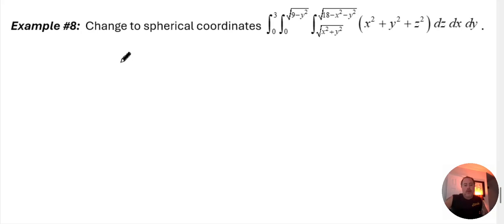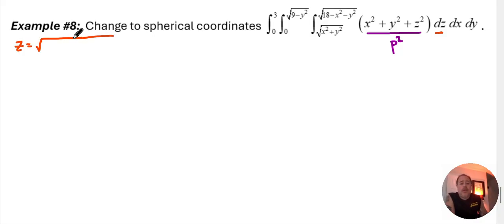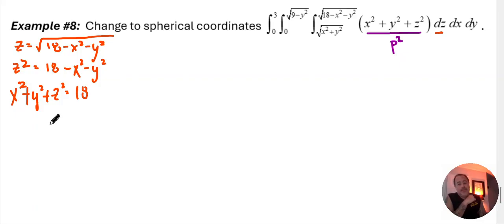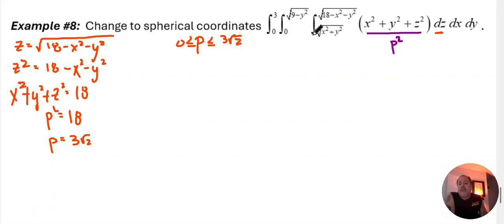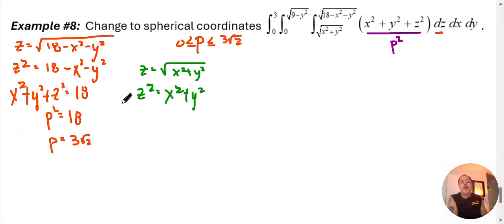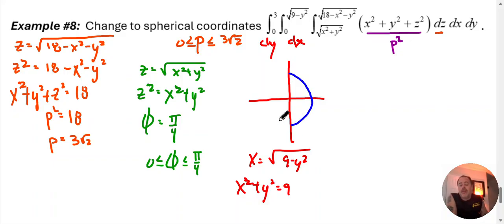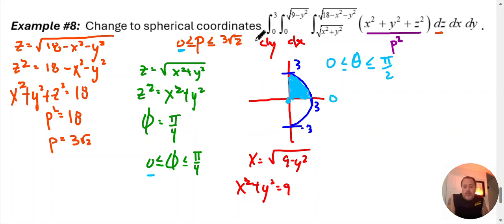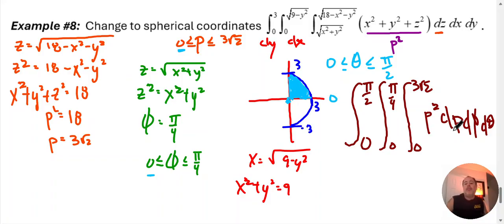MV Lesson 21 Converting Triple Integrals Example #8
We will convert a cartesian triple integral into spherical coordinates